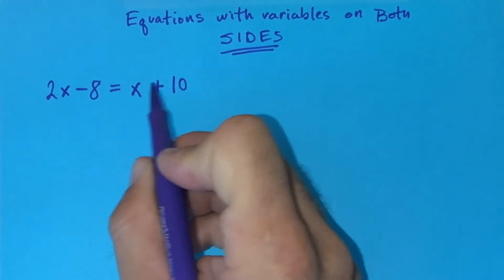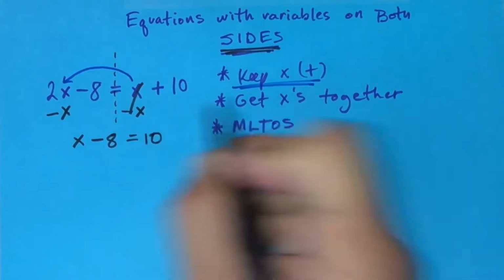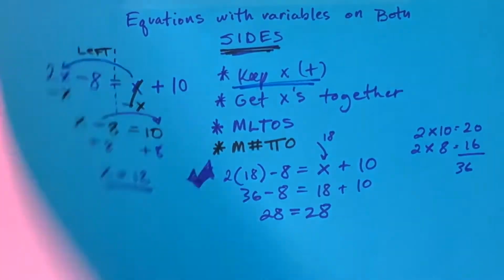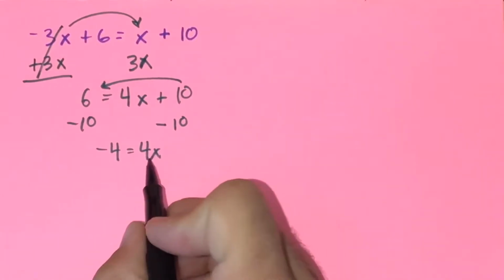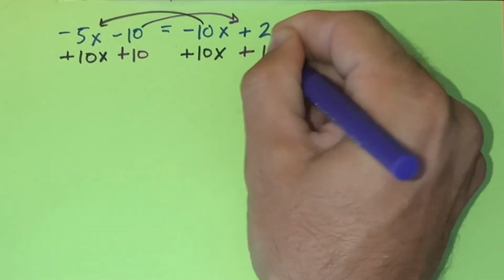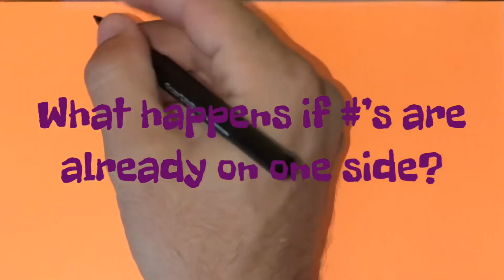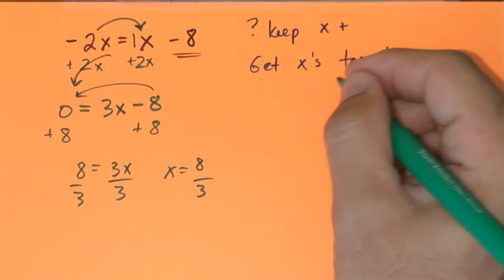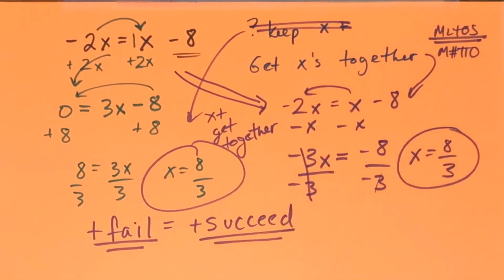How to Solve Equations with Variables on Both Sides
Learn how to solve for x by keeping it positive and moving letters to one side